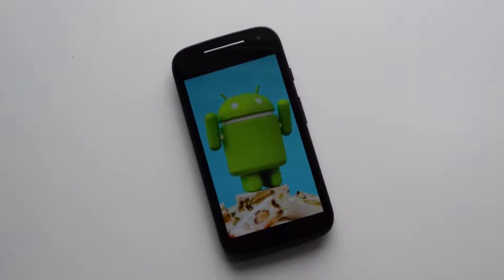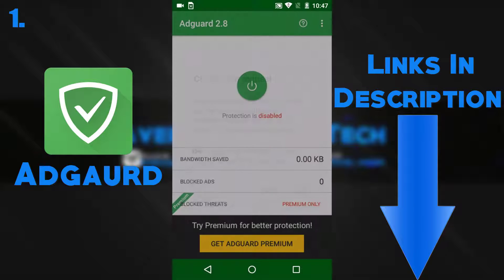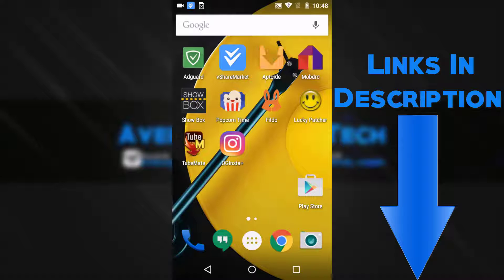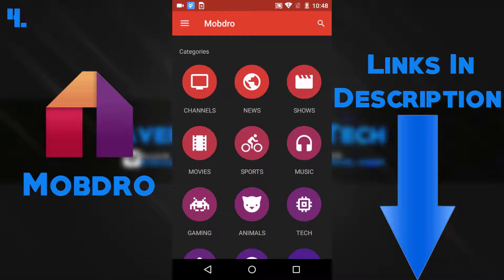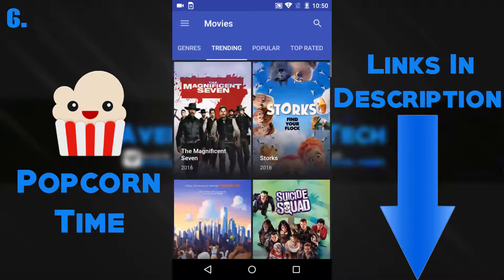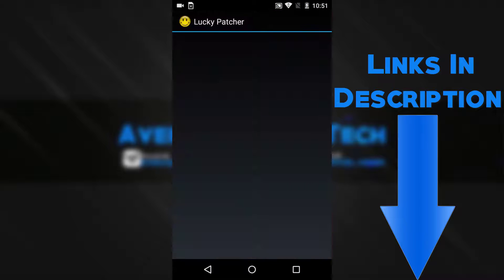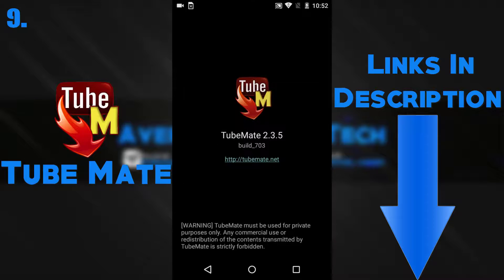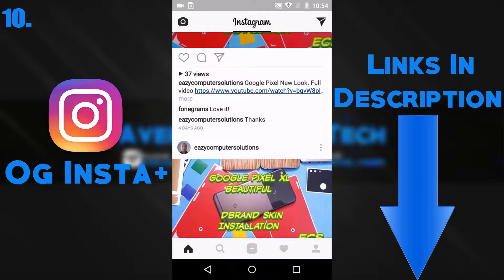(NEW) 10 FORBIDDEN/BANNED Apps That Are NOT On the Play Store 2016/2017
Average Asian Tech
These are 10 apps that are forbidden from the play store